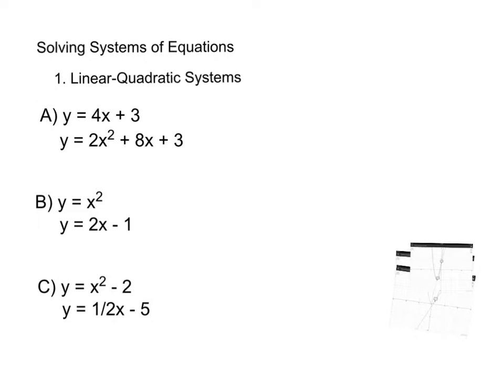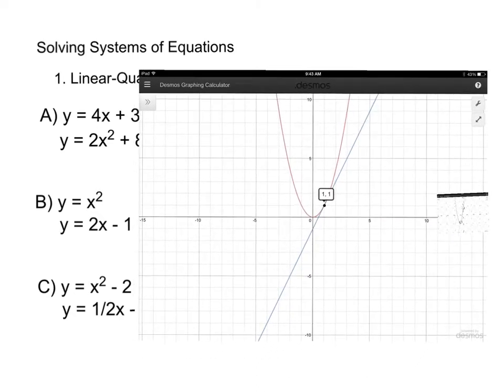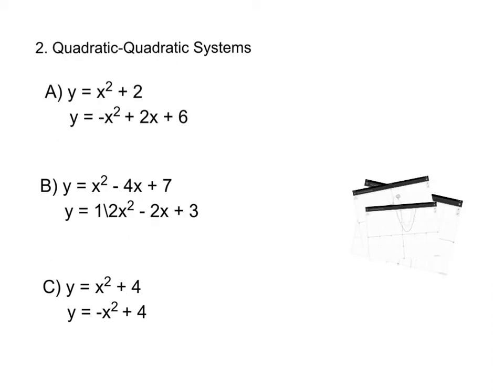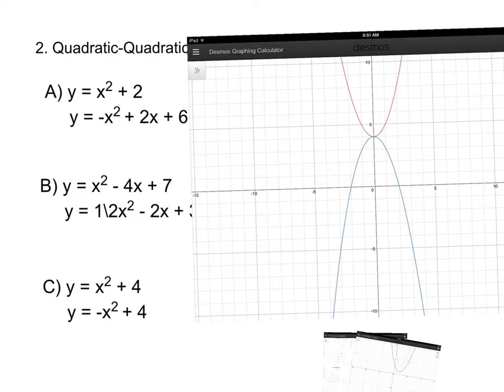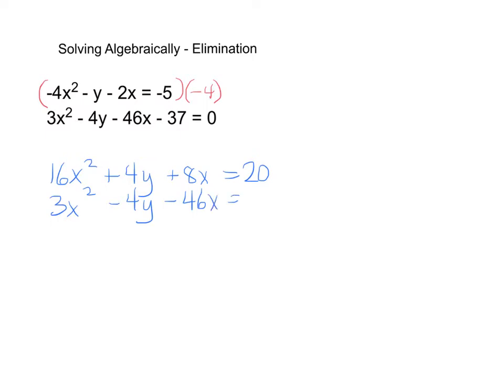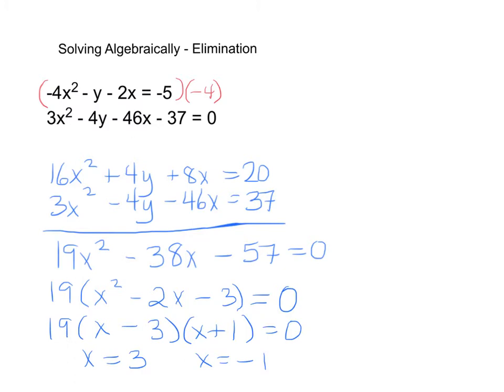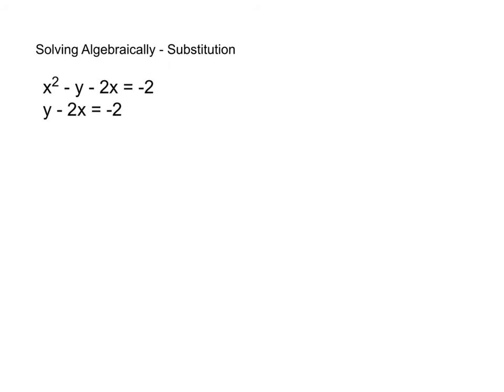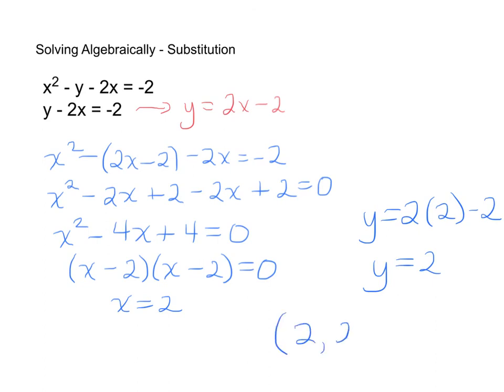8.2 solving systems (1)